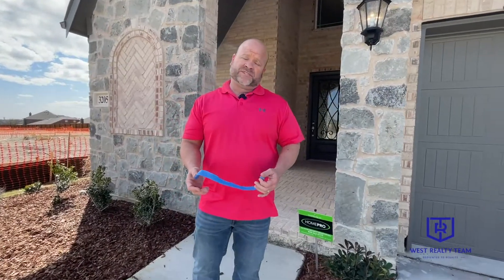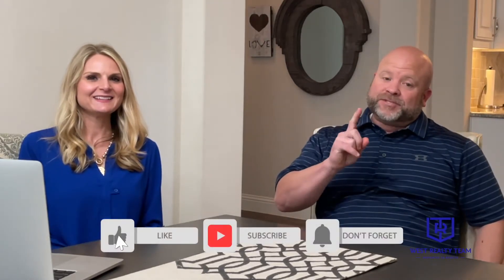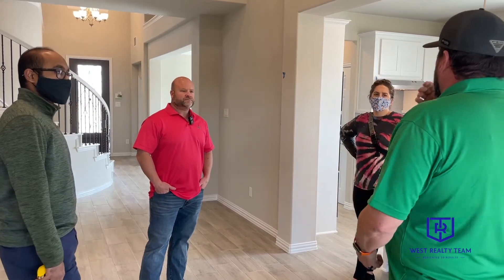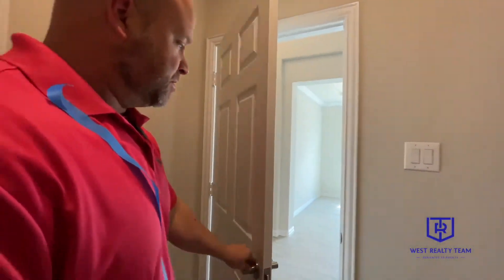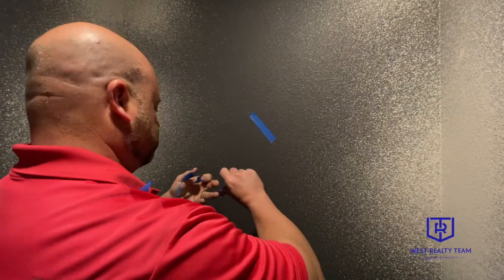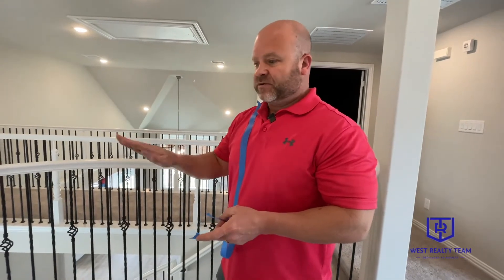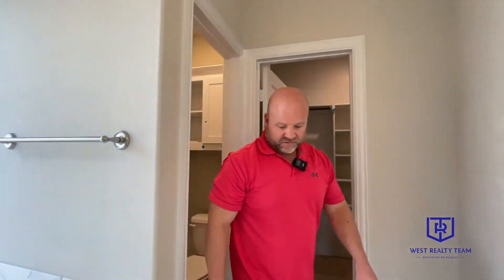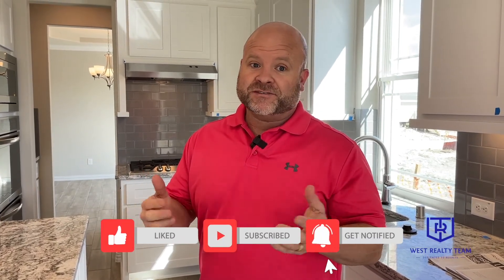Here is a look at a New Home Construction Walkthrough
Here is a look at the initial new home construction walkthrough.  Once the home is near completion this will help give you an idea of what to expect in the first walkthrough with a builder.  West Realty Team is a full-time, fun, and friendly Real Estate team serving  Collin County in North Texas!  This channel is for those interested in learning more about what it is like to live "way up here".

📲 We have so many people contacting us who are moving to the Dallas suburbs and we ABSOLUTELY love it! Honestly, if you are moving or relocating here in North Texas, we can make that transition so much easier on you!!

Licensed Realtors in Texas
Erin West #683309
Jason West #680887
EXP Realty
Erin & Jason West, GRI- West Realty Team